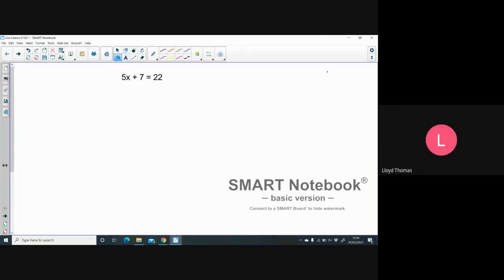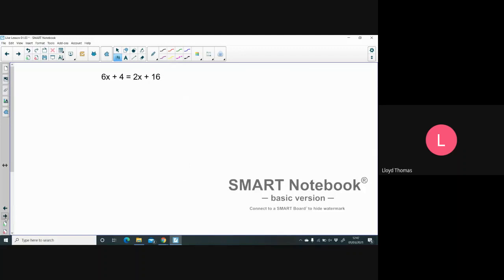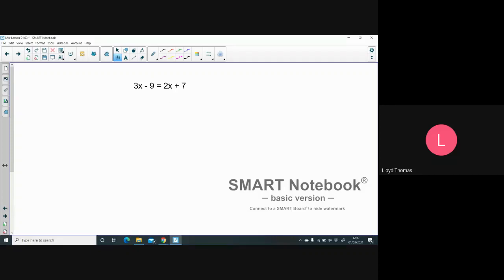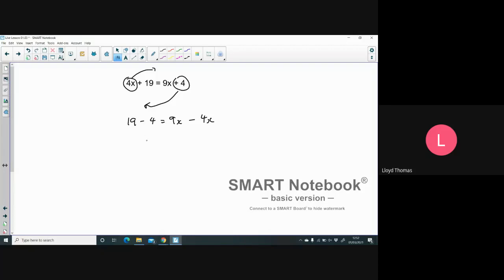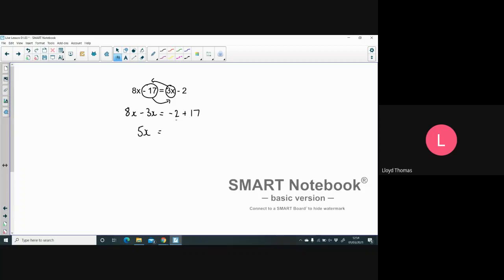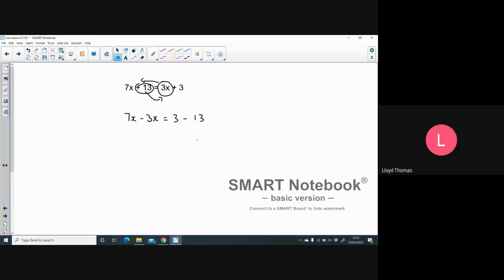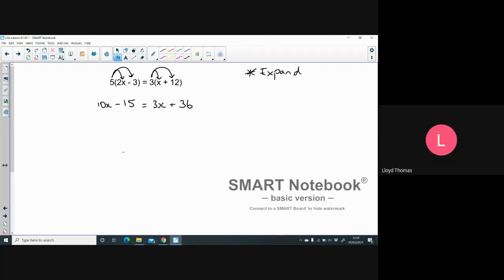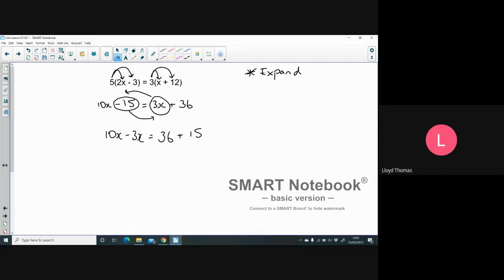Solving Difficult Equations Live Lesson